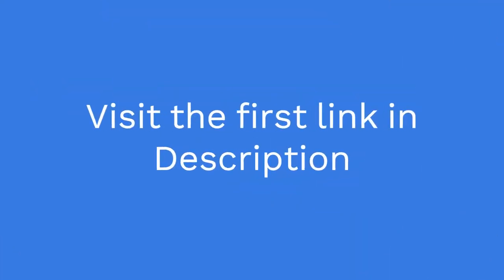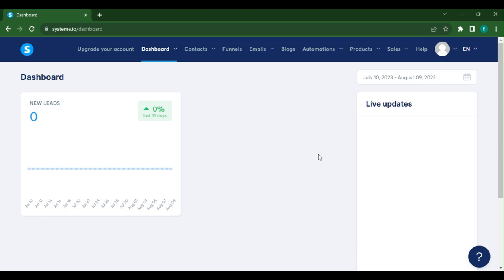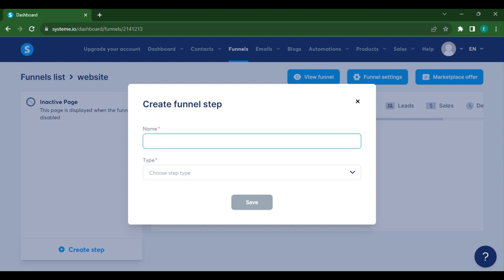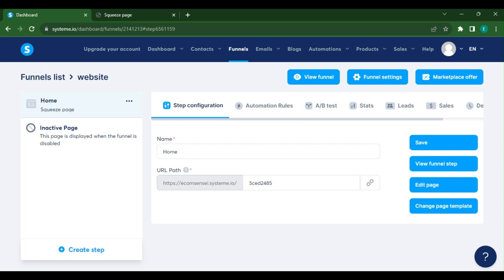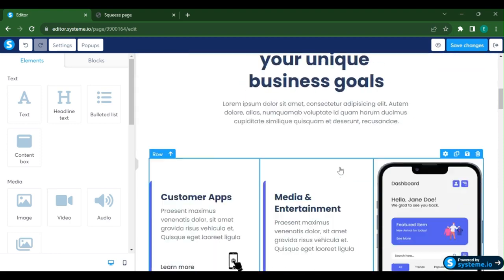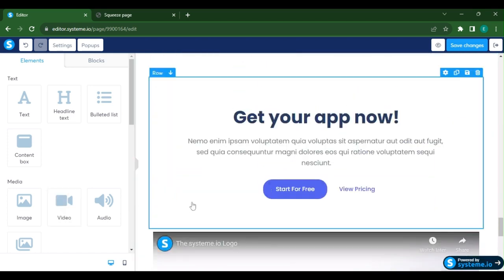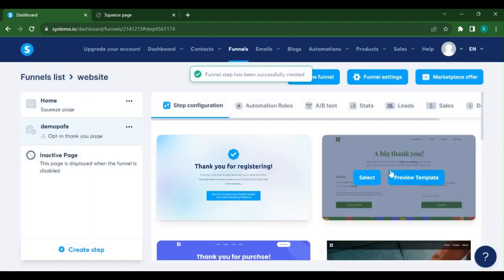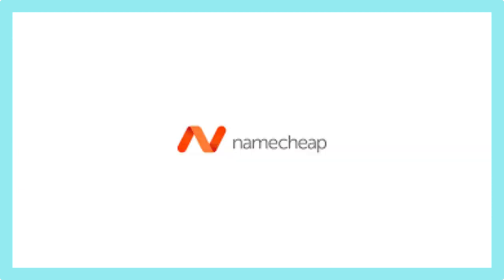How to create a website for free 2026 (in just 4 Steps)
In this video, we are going to talk about how you can create a fast, responsive and stunning website for absolutely free. You don't need to spend a single penny to create this website.

☑ Watched the video
☐ Liked?